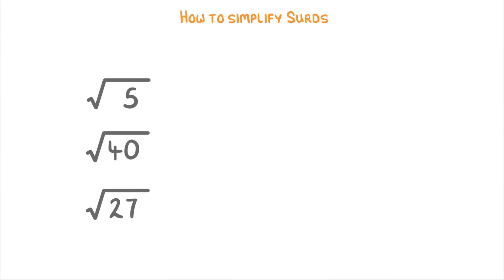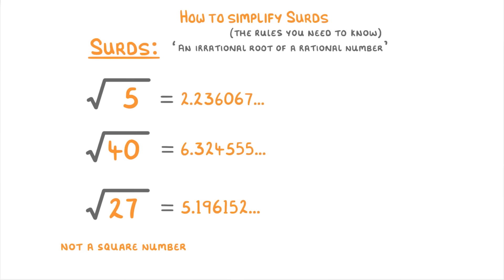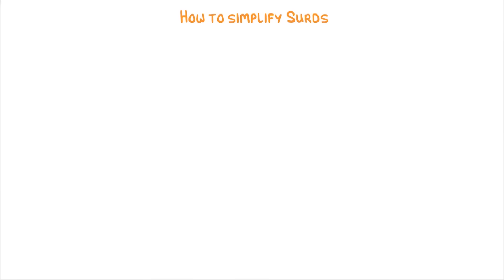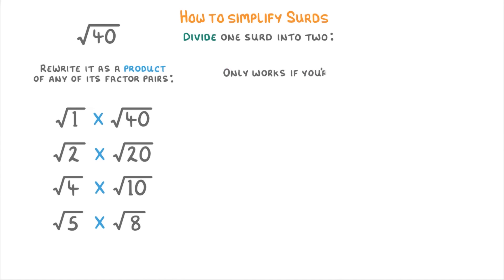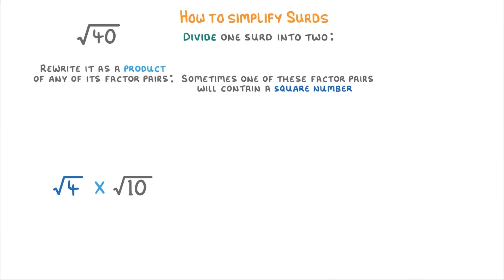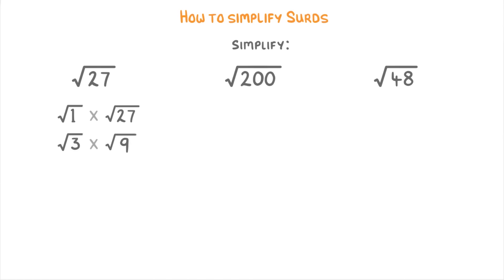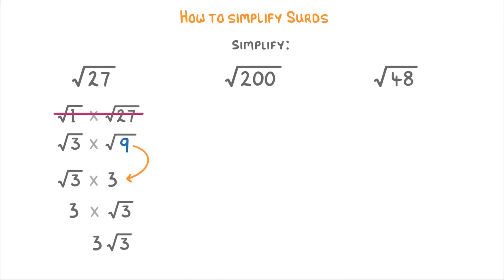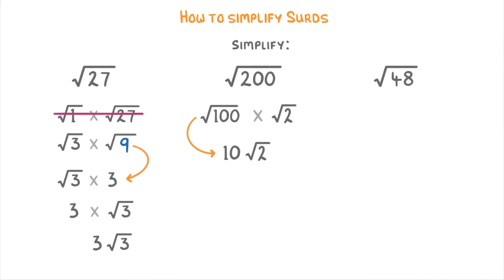GCSE Maths - What on Earth are Surds??? And How do You Simplify Them? (Part 1/3) (2026/27 exams)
*** WHAT'S COVERED ***
1. Definition of surds.
2. The importance of knowing square numbers for simplifying surds.
3. Rules for manipulating surds.
4. How to simplify surds.
5. Worked examples of simplifying surds.

*** CHAPTERS ***
0:00 Introduction & What are Surds?
1:12 Square Numbers
1:28 Multiplying Surds
1:49 Splitting Surds using Factors
2:13 Multiplication/ Division Rule Limitation
2:50 How to Simplify Surds
3:26 Simplify √27
4:11 Simplify √200
5:04 Simplify √48